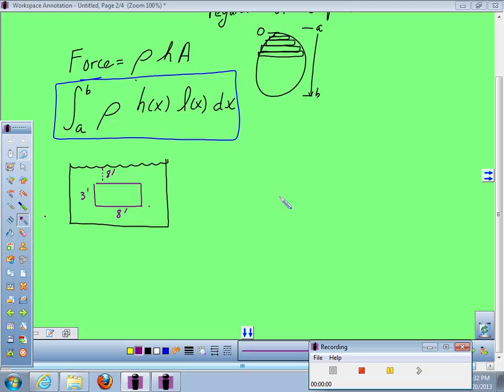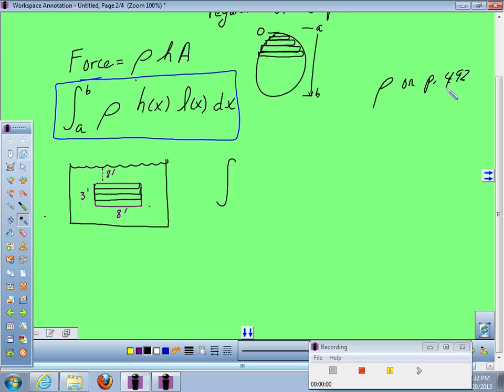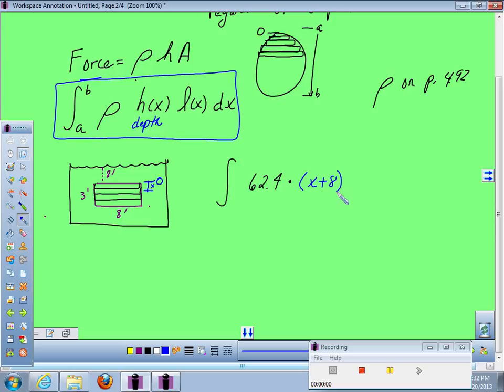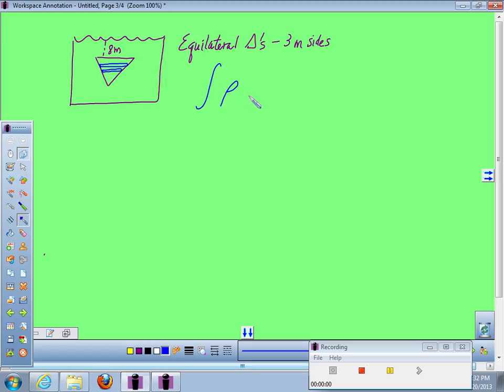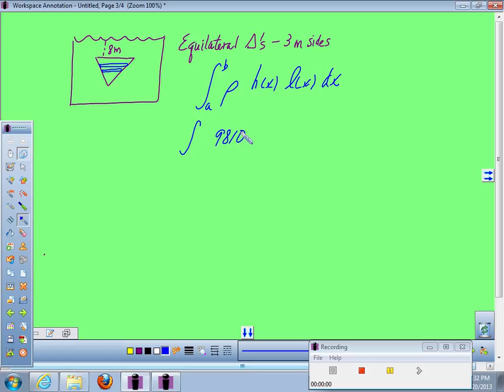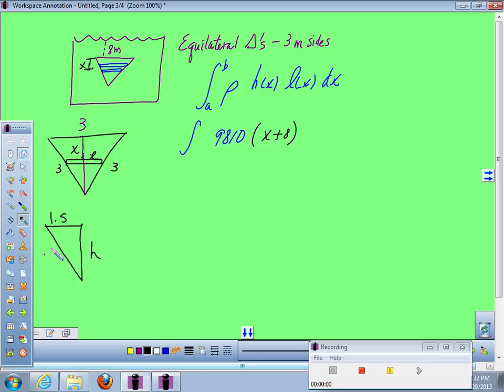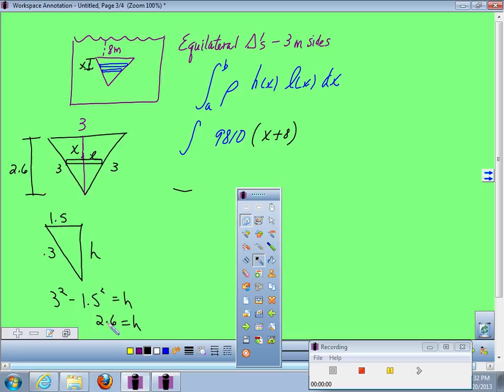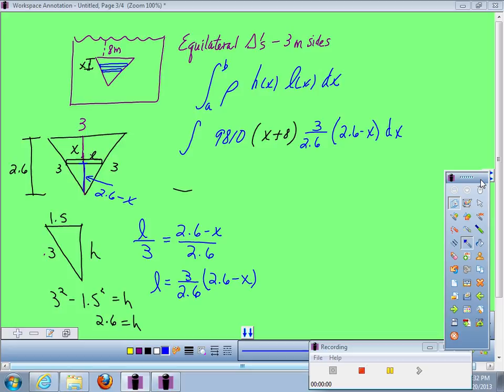Fluid Force Part 2